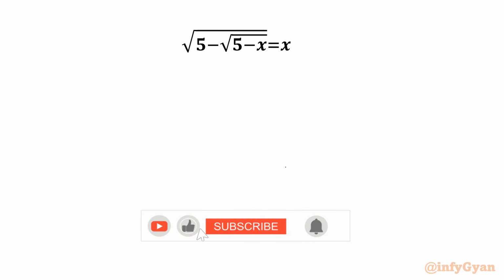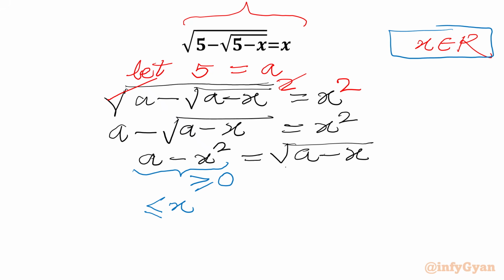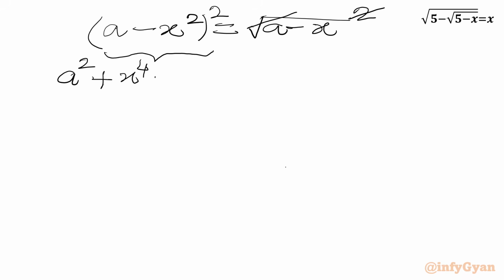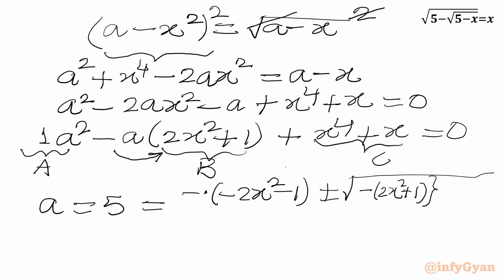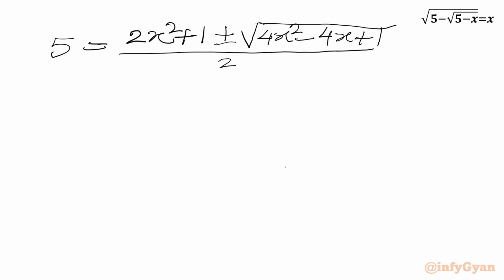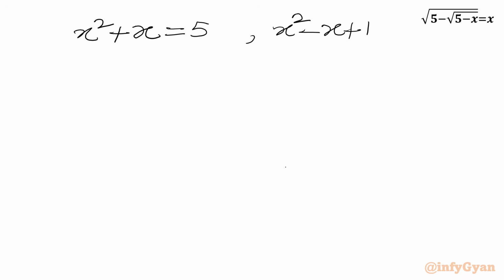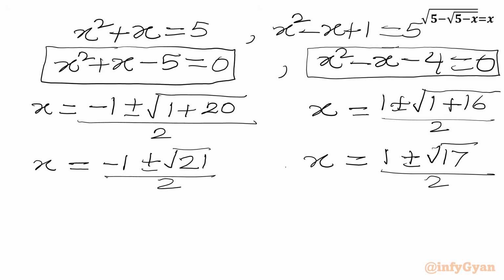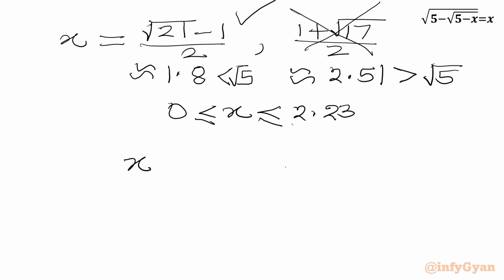An Outstanding Radical Equation | Math Olympiad | Give It A Try!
Learn how to solve a fourth root equation step-by-step. Master the quadratic formula method to find real solutions in this video.

This tutorial breaks down the process of solving nested square root equations, which often appear in advanced algebra coursework. If you are struggling with complex radical equations, this walkthrough provides a clear methodology to solve the problem with constant as a substitution.

We focus on using algebraic substitution and quadratic formula. By following these steps, you will be able to handle algebraic problems with confidence, ensuring you can solve for x regardless of the equation complexity.